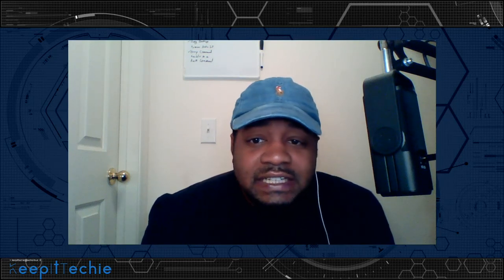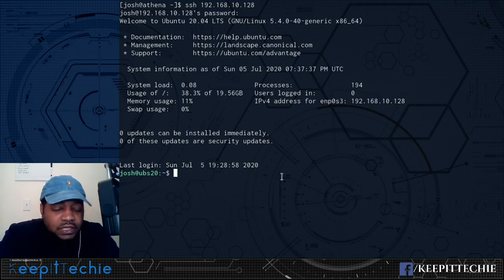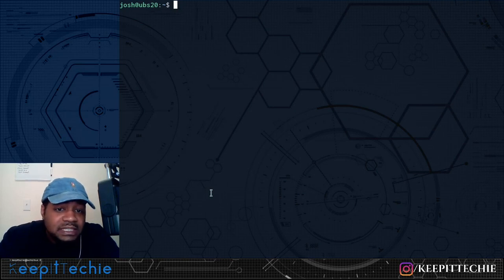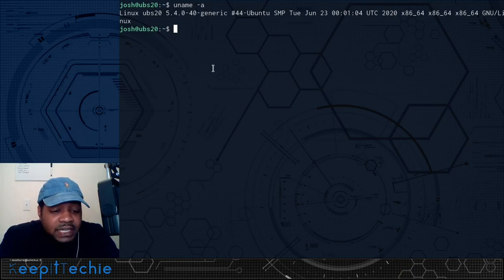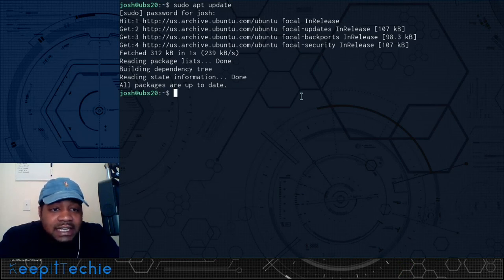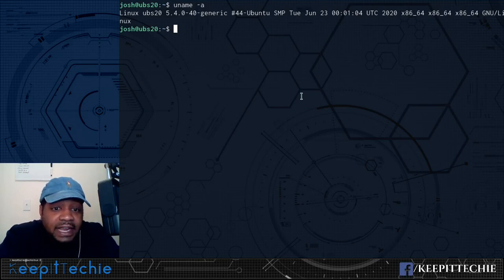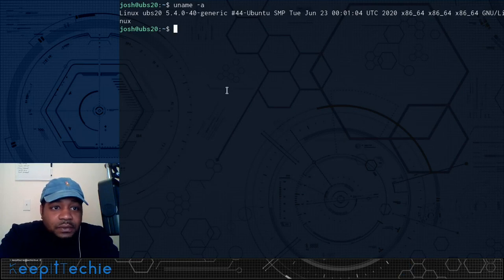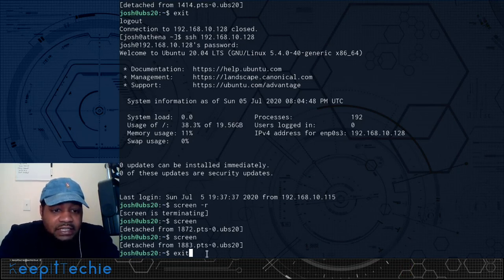Screen | Terminal Multiplexer Utility for Linux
What's up Linux Community!!! In this video, I walk through the install and usage of the screen utility. Screen is a full-screen window manager that multiplexes a physical terminal between several processes, typically interactive shells.

Bitcoin Address:
bc1qgxzq9ck5nhud8ekmpt46l9u5gn3ty5w9n6mmd4

Ethereum Address:
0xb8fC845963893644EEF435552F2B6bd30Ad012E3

XRP Address:
rKrUvWFT7hVtD5JCcCY9s2HFQZ5UHViLD

Litecoin Address:
LNfWvkcFVfKZXJV28dzU9g7FQ7FYtg5cFg

Dash Address
Xu4VgqCkN4d1JKfzdjMNdb63Mfup3Cmnqx

Zcash Address
t1fqyxF3pFtRDuz2Vprt4m5pXWa8rs97Swr